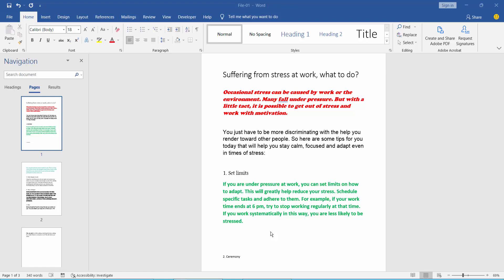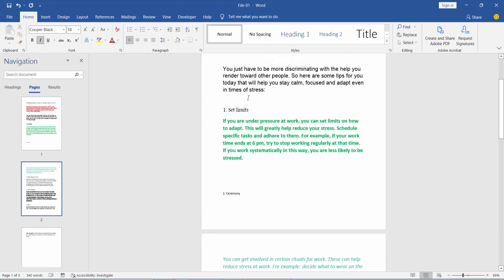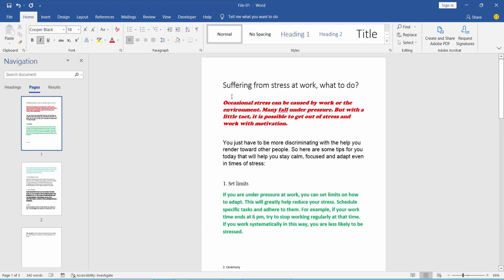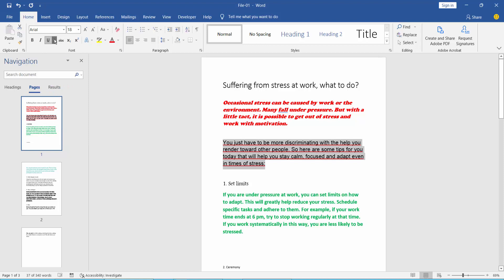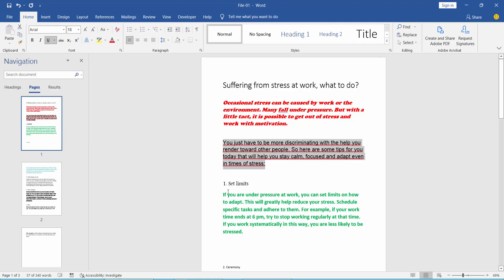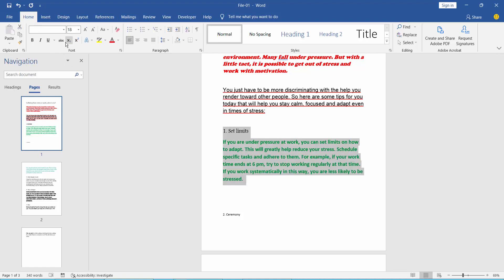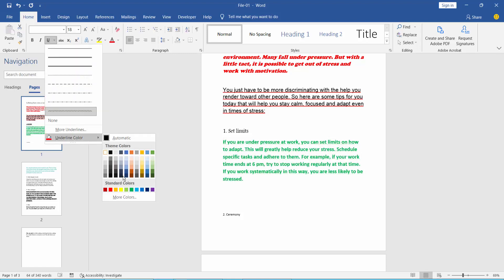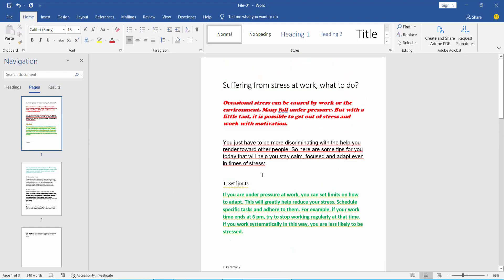How to underline text in a word document | How to add red underline in Microsoft Word 2021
Hello everyone, Today I will show you, How to underline text in a word document | How to add red underline in Microsoft Word 2021.